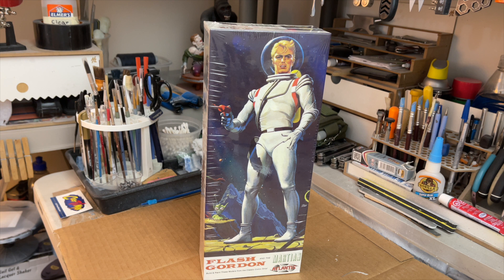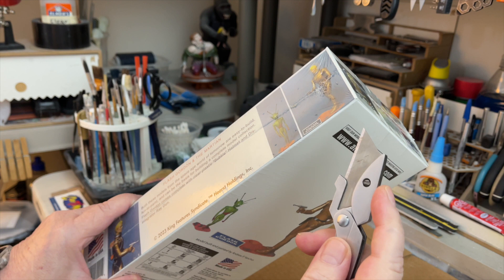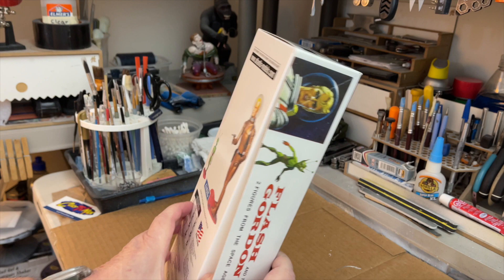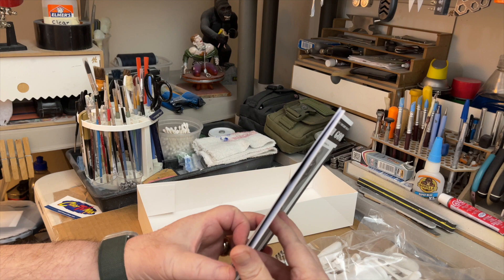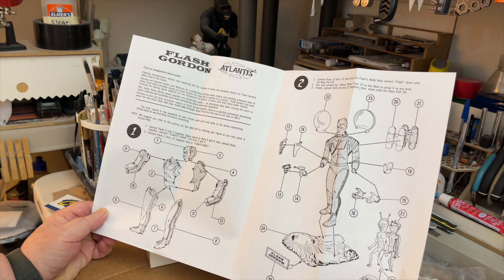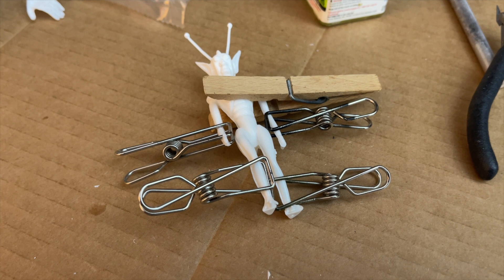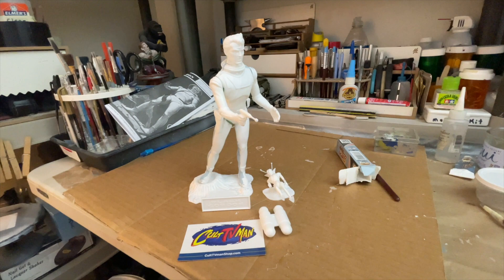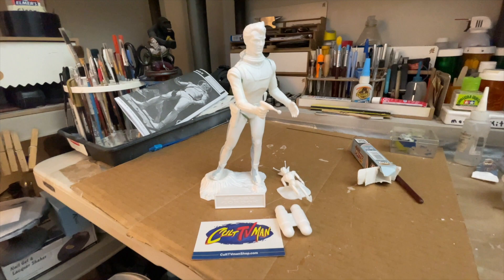How to make Flash Gordon by Atlantis models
READ BELOW ALL.
Tools
Nipper or cutters to cut and clean sprue
X-acto knife to clean hard to reach places
Tamiya glue for assembly of body halves
Green stuff  to attach  legs and arms and head
Putty for seams , sand afterwards

Big TIP -AFTER FACE AND HAIR PAINTED    -Clear Helmet is attach by putting  a small drop  of glue at bottom edge of helmet bubble  place it on neck body area front  half then back half   . DO NOT PUT GLUE ON CLEAR  BUBBLE EDGE HALVES PUT AT BOTTOM EDGE .I will show this in next video when model is painted ..